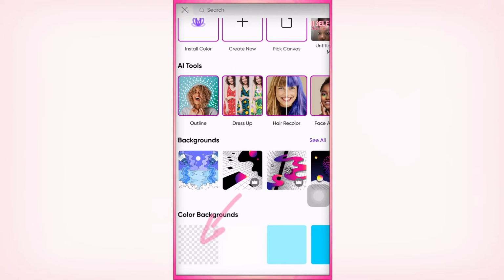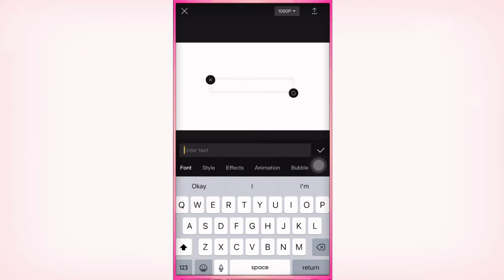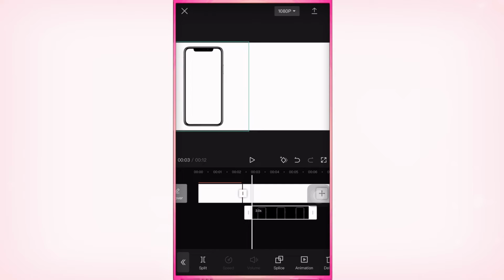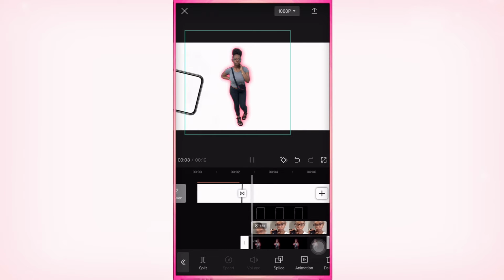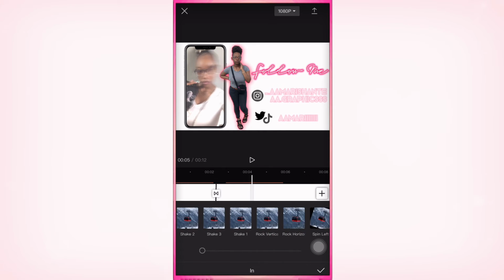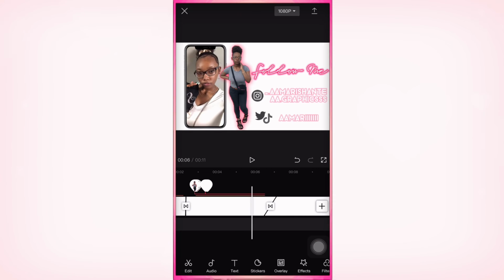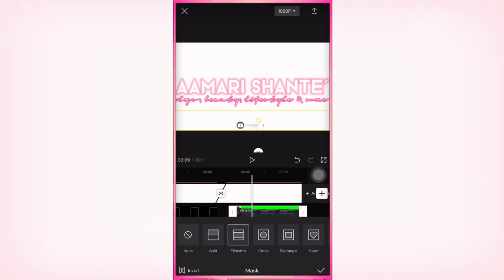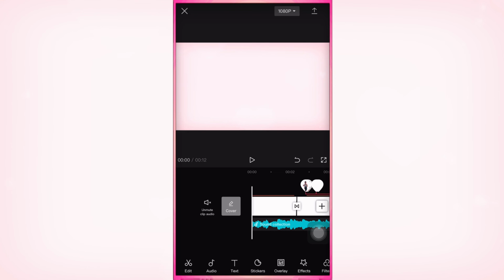HOW TO MAKE A SIMPLE INTRO USING YOUR PHONE!📲 step by step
Heyyy yall today in this video I am teaching you guys how to make a free intro using your phone, something cute but simple, if you use this intro style or if this video helped you leave a comment down below! 💕

 If you read this put this “📲” emoji in the comments!

APPS:
PicsArt
CapCut

Twitter: aamariiiiiii ( I can’t copy the link)